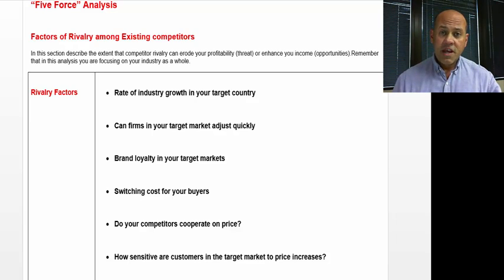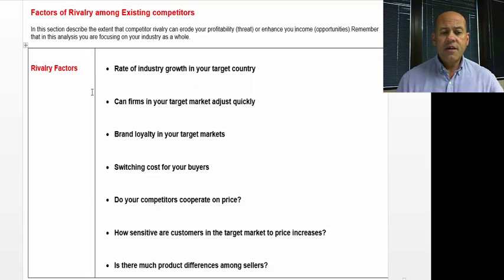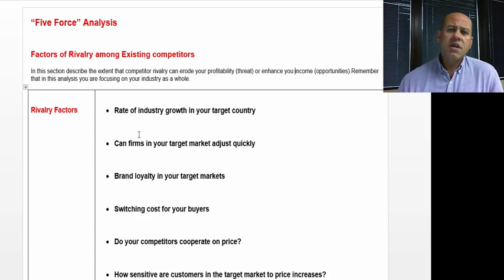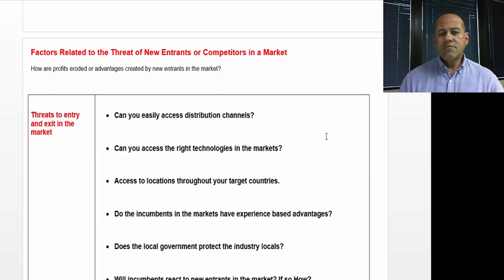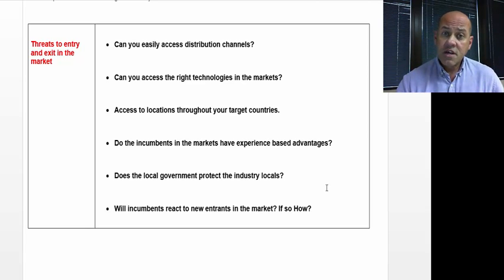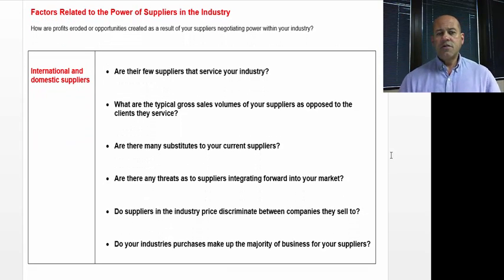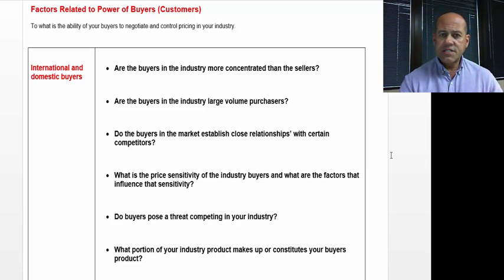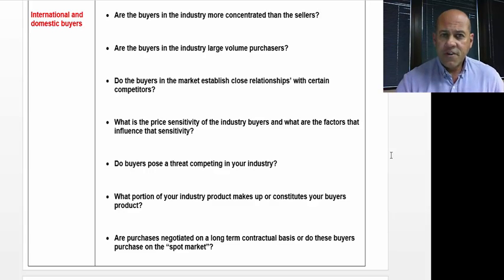Five Force Industry Analysis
This video give an overview of a Porters Five Force Industry Analysis adapted for international business purposes.